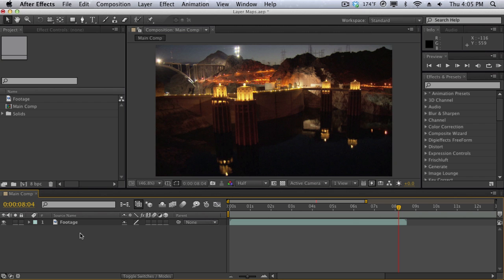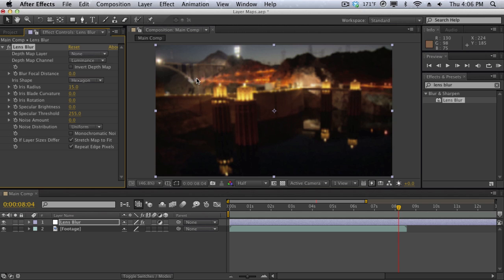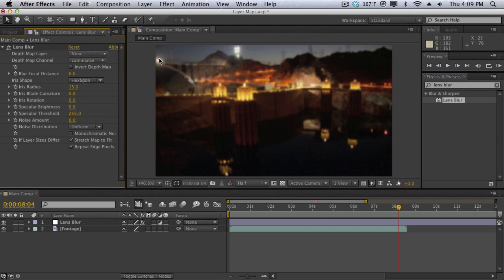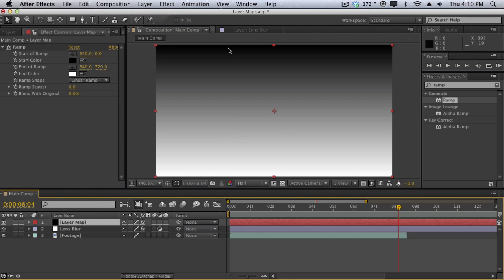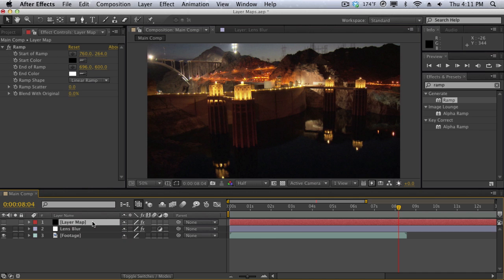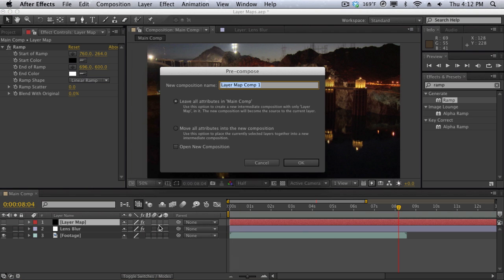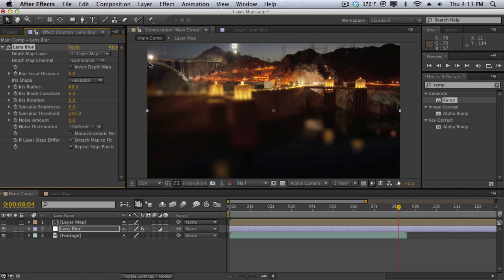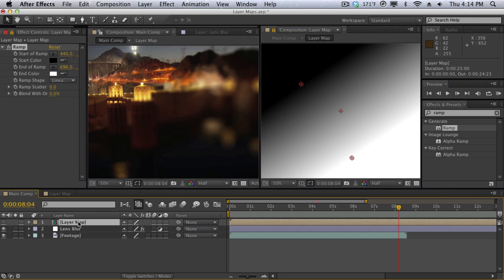21 Layer Maps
تعليم ال after effects فى 30 يوم
الدرس الحادى والعشرون